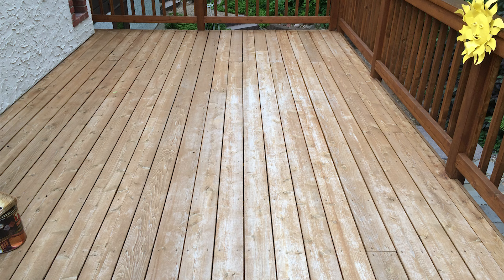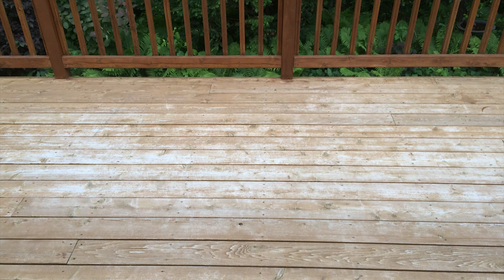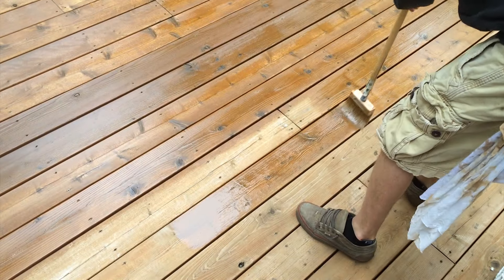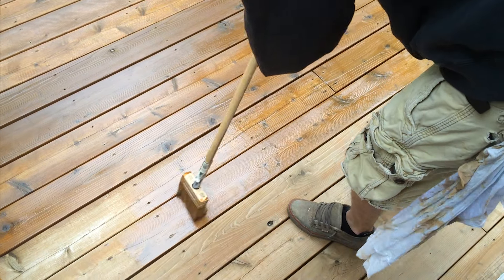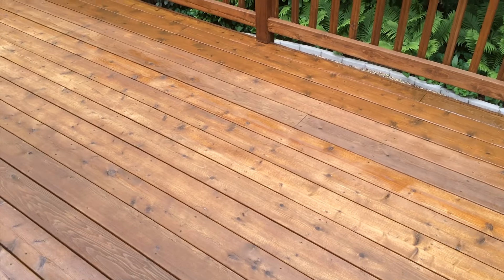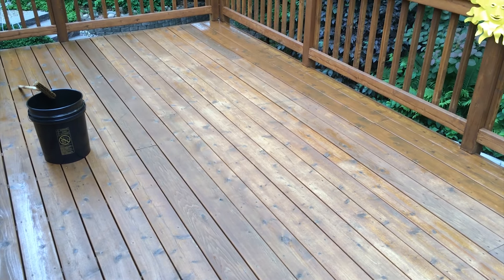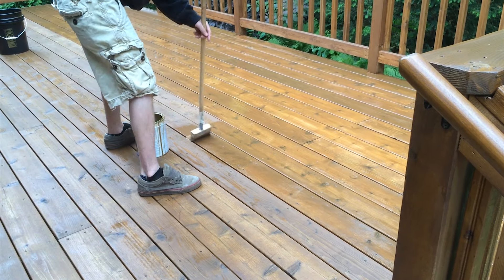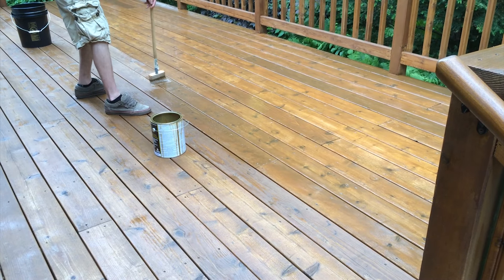TWP deck stain maintenance coat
Notable tools used in this video:

► TWP Deck Stain

For instant updates check us out on Instagram

Recommended Books To Help Your Business:

How to win friends and influence people
Profit first
The E-Myth

After 2-3 years of wear on this deck we applied a cleaner, pressure washed and applied two coats of TWP deck stain.  TWP was originally applied 3 years ago making it possible to re-apply this stain without removing the old stain using our stripping chemical.

Our typical restoration process includes applying stripper, conditioner and light sanding.  We then wait several days for the deck to dry before applying a deck stain.

For maintenance coats, TWP does not need to be removed after its first cycle.  We recommend a full restore after the first maintenance coat has run its course and worn off to achieve a more uniform look.

Most products on the market will need to be completely removed through stripping and sanding in order to achieve a uniform appearance after a maintenance coat.  We have found that TWP has a lower cost of maintenance because this is not the case.